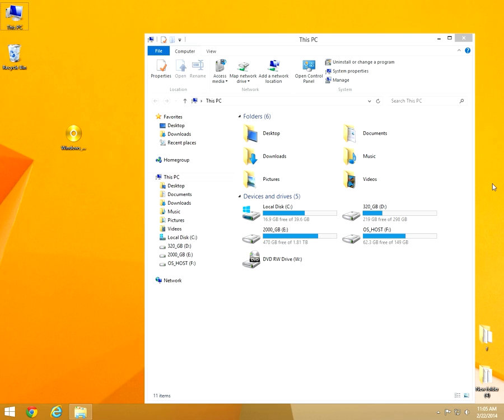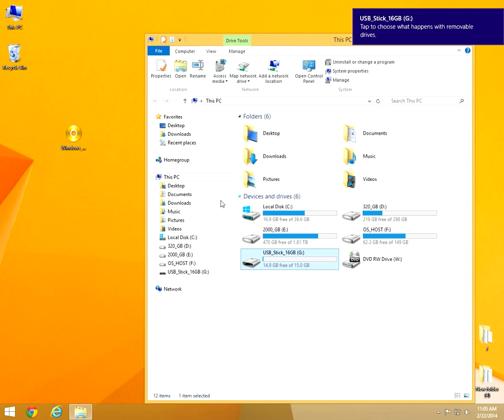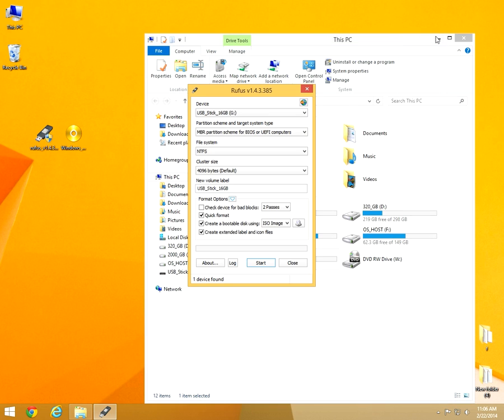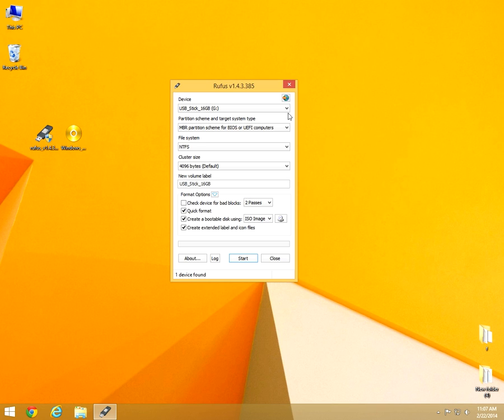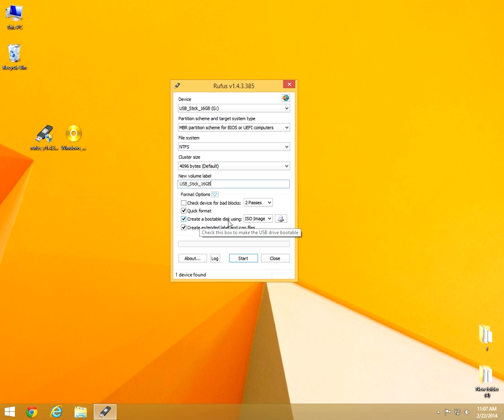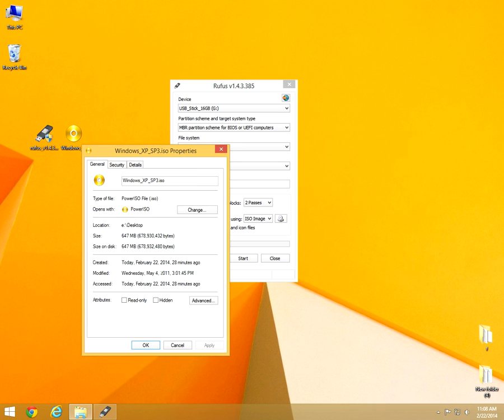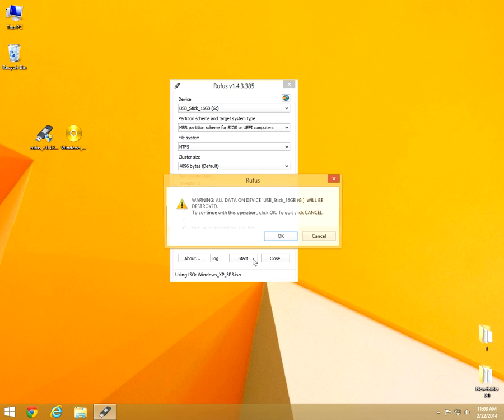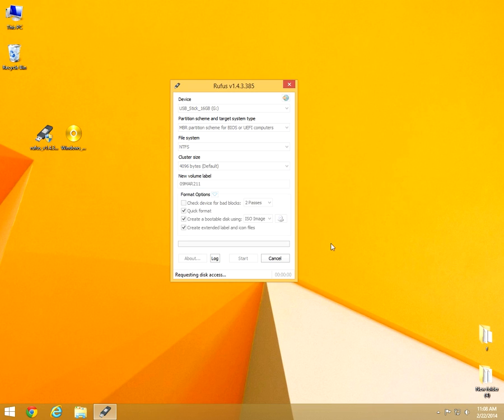How to create a Botable USB Flash Drive (Rufus + Windows XP)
With the help of a small program (Rufus), and a bootable ISO file (Windows XP in this case), you can create a bootable USB flash drive (or USB stick). This flash drive can be used to start the computer and install a new copy of Windows from the USB drive instead of a CD or DVD disc.

- Set your PC's BIOS to boot from USB.
- Not all BIOS-es allow booting from USB.